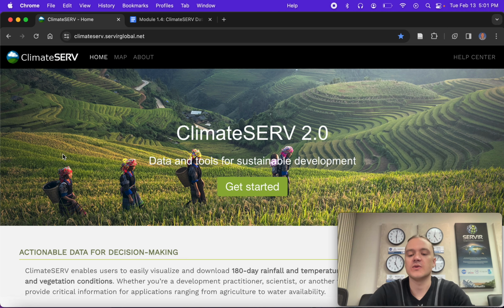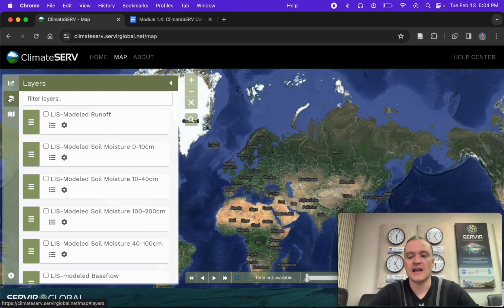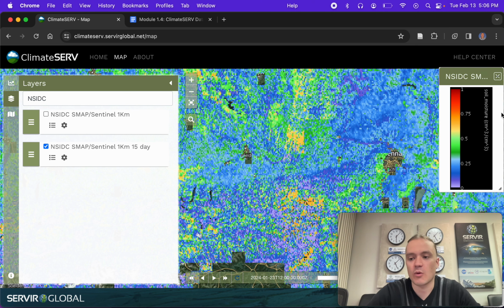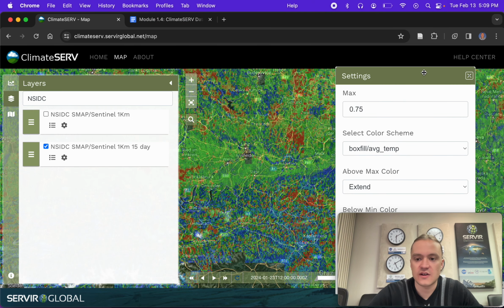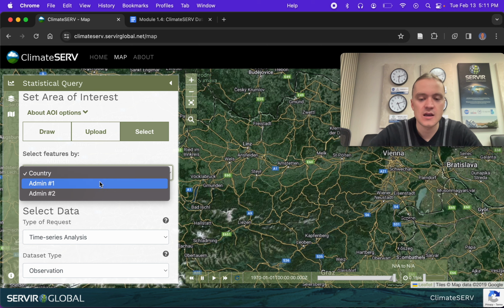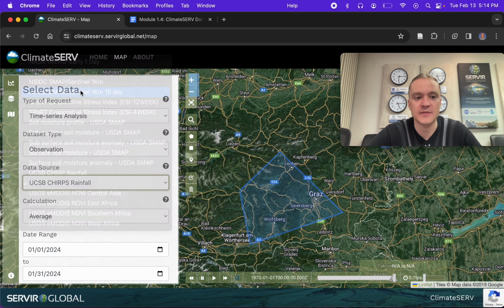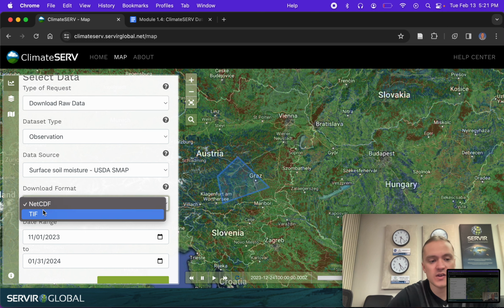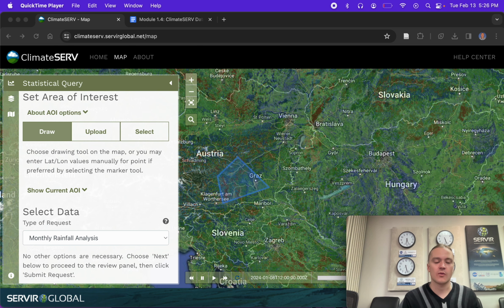Using the ClimateSERV Graphical User Interface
In this video we will learn how to work with ClimateSERV's Graphical User Interface, or GUI. ClimateSERV offers users free and open access to historical and forecasted data, including precipitation, temperature, soil moiture, and other biophysical data on a global scale.